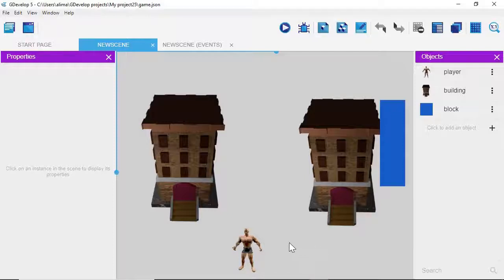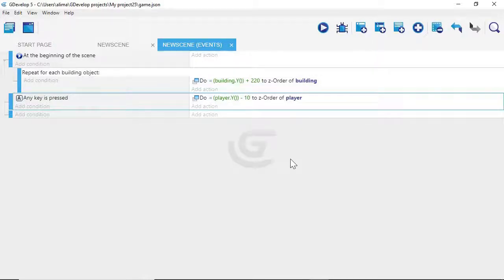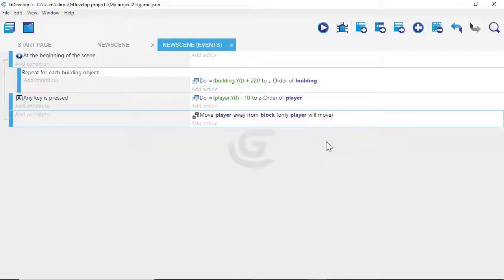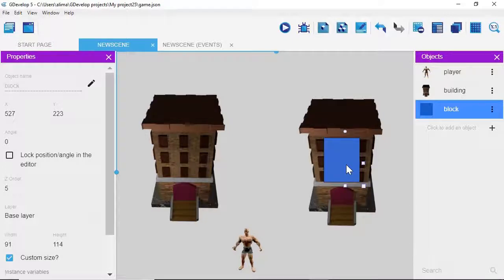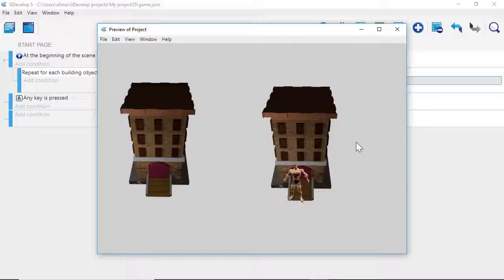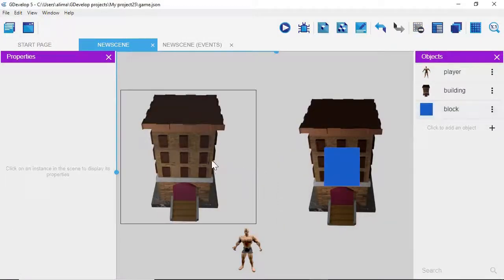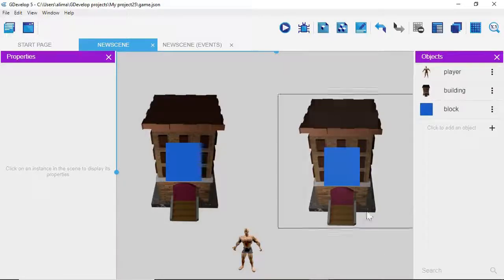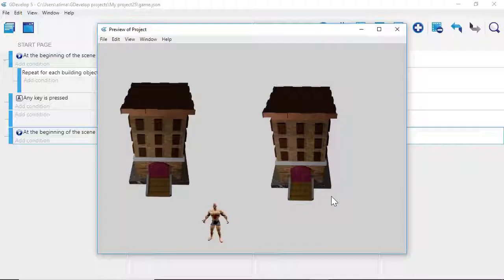Part 3 Zdepth Movement Gdevelop 5 tutorial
This video will show you how to work with Zdepth Movement in Gdevelop 5.
You will learn how to:
  Have character move and adjust its visibility as it moves up down and around the graphic buildings.
How to stop the player character from moving through a building by placing a blocking object in the player characters path.
How to hide the blocking object as the scene begins.

You can obtain the dragon and player  sprites used in this tutorial